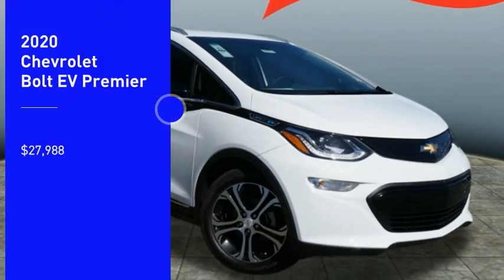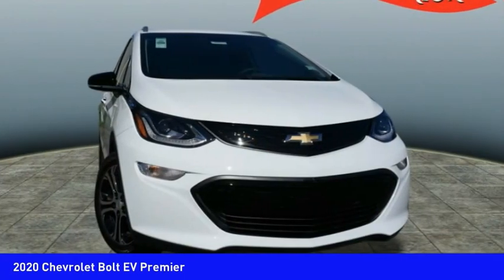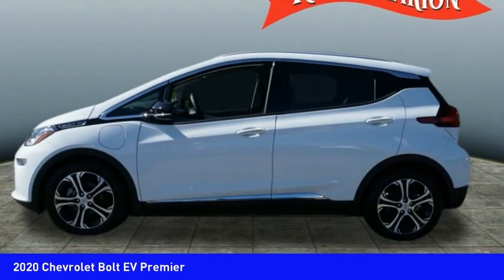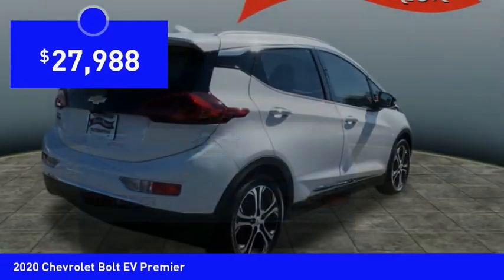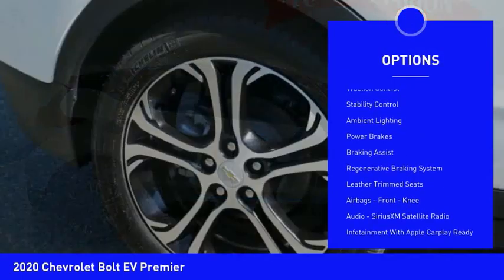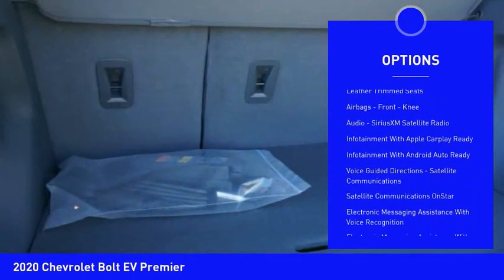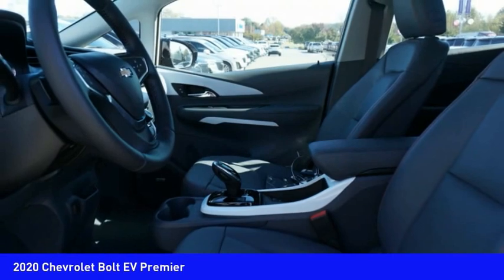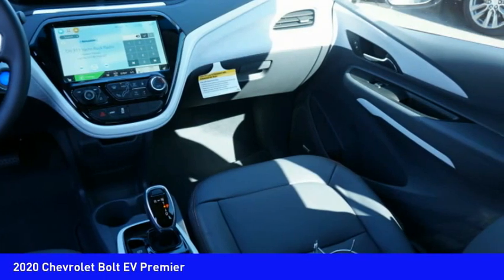2020 Chevrolet Bolt EV Mooresville NC CH10820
2020 Chevrolet Bolt EV Premier

Don't miss this 2020 Chevrolet Bolt EV. It's equipped with great features. You'll want to take this vehicle home. Make a great choice today.